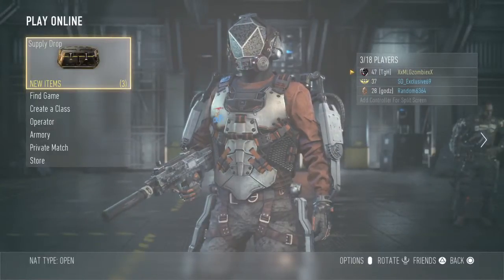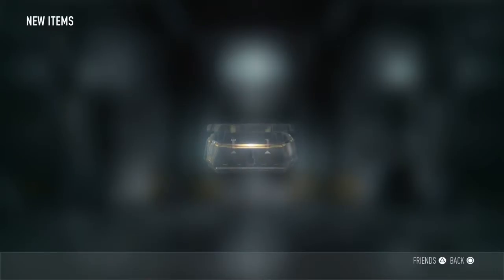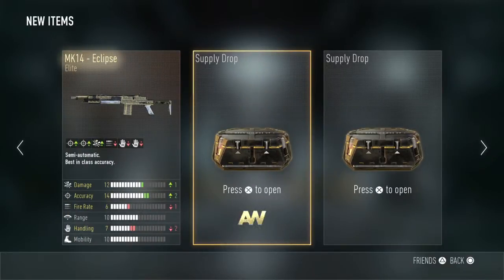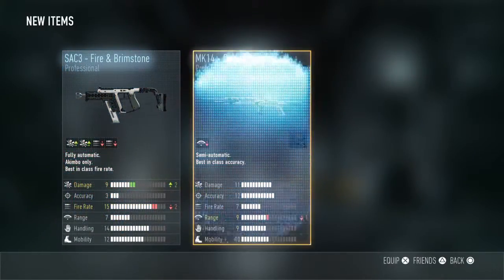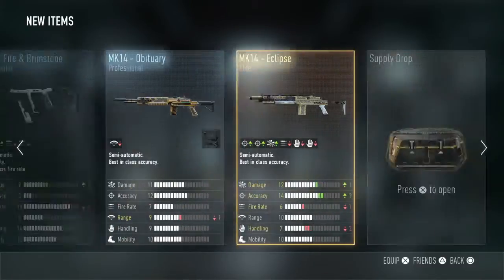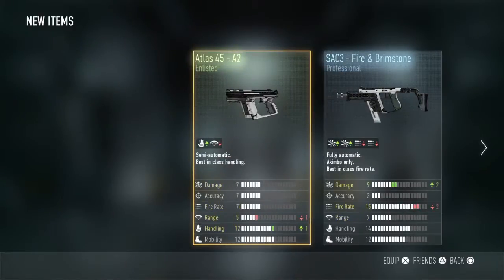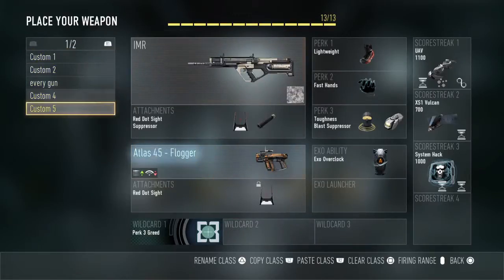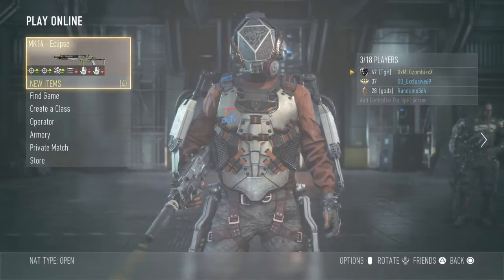supply drop opening #3 COD®: Advanced Warfare